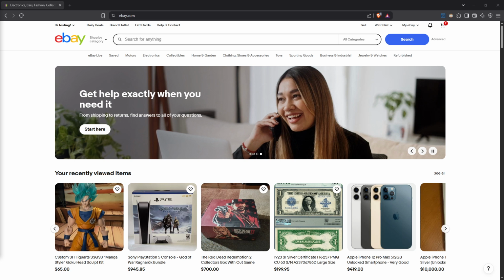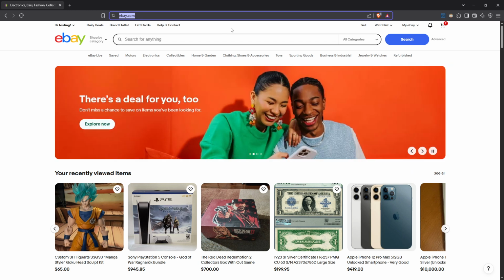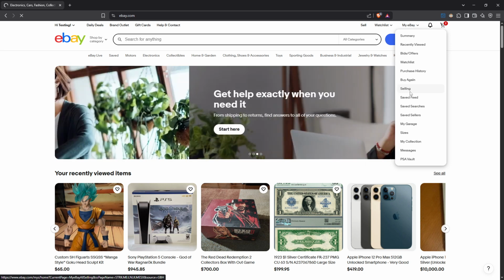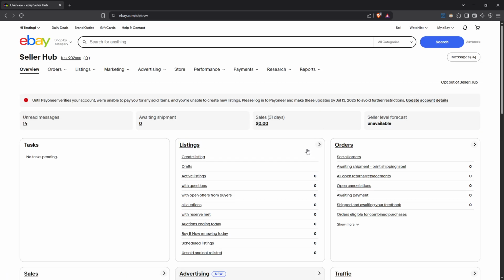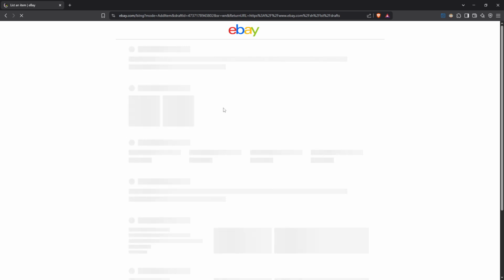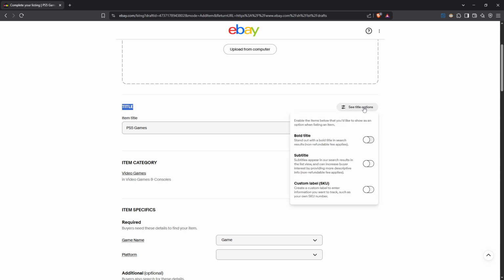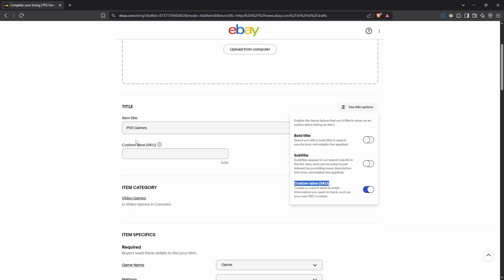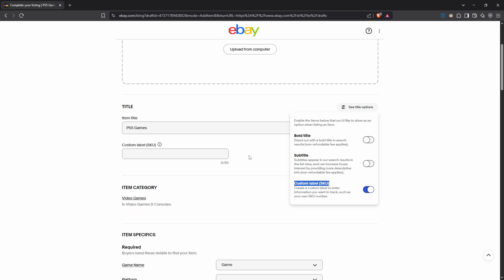How To Get Back Your Missing eBay SKU! [2025 Full Guide]